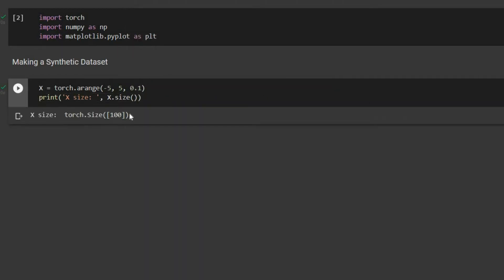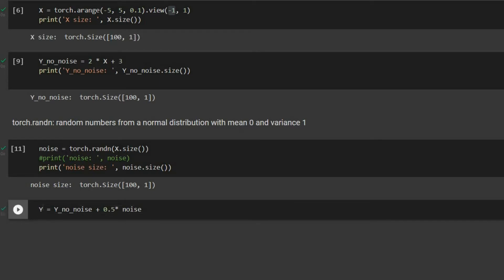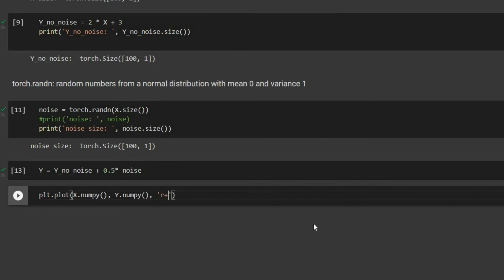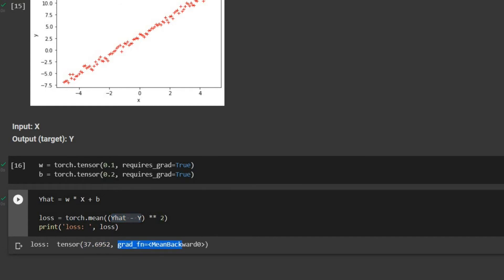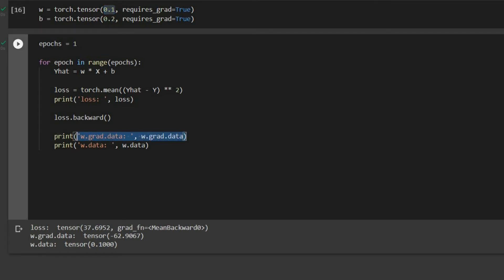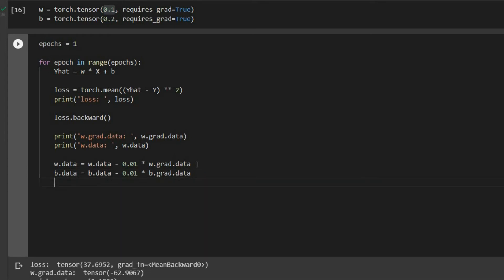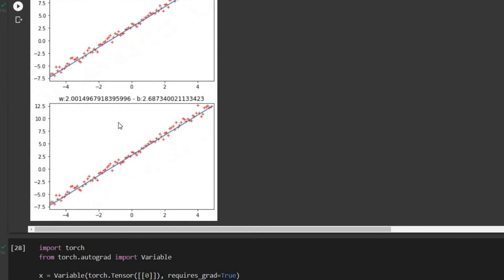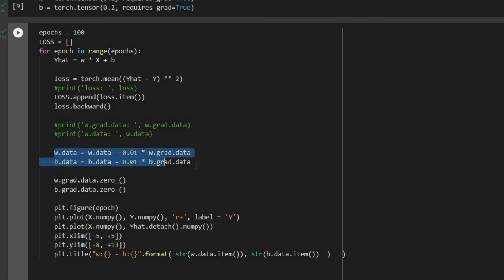Deep Learning with PyTorch - Lecture 2 - Linear Regression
In this video, we present the process of training neural networks.